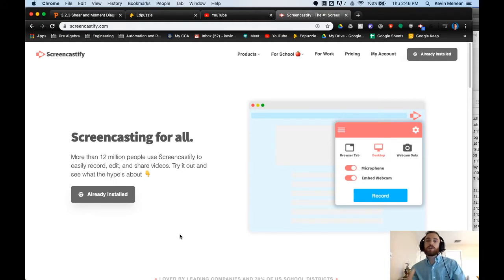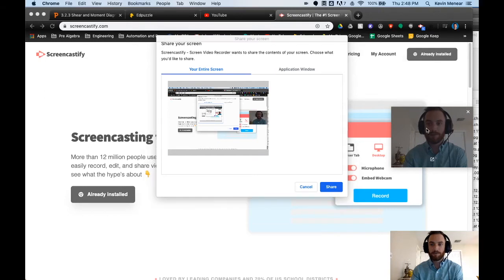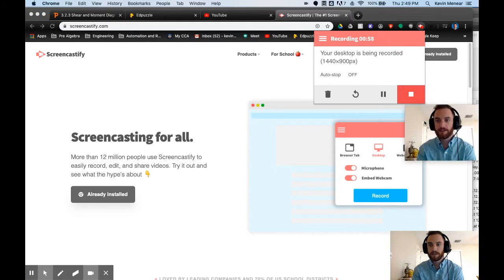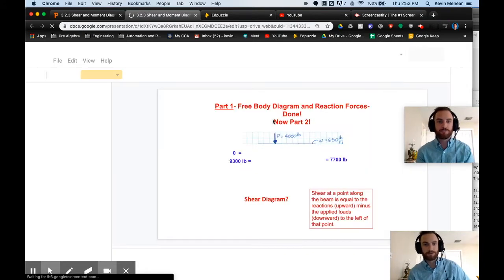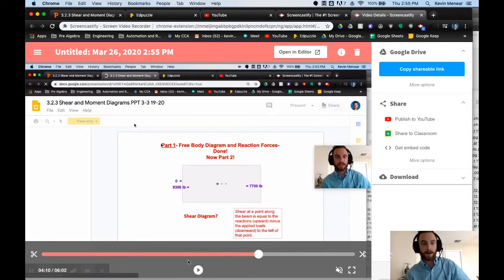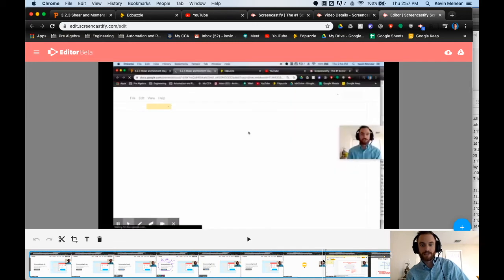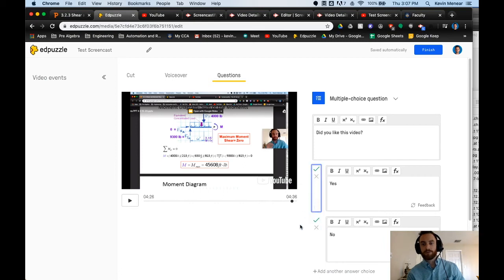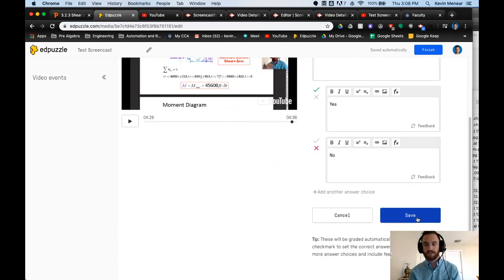How to screencast & add videos to EdPuzzle